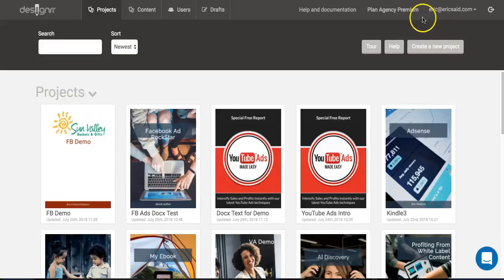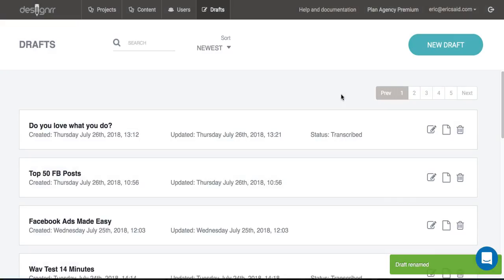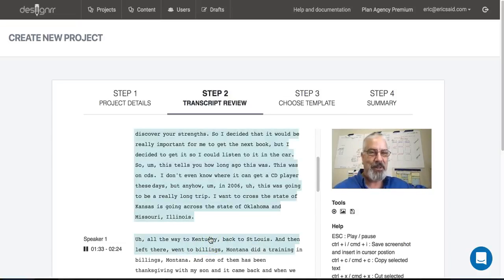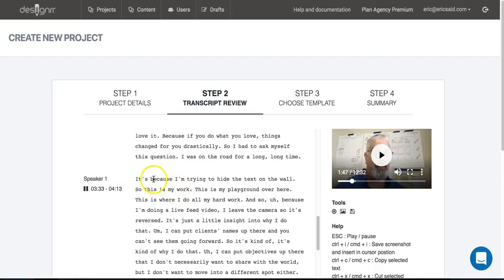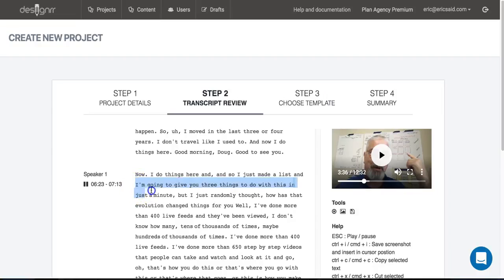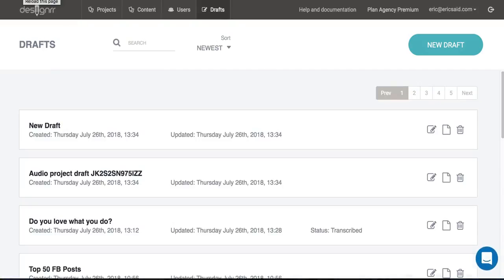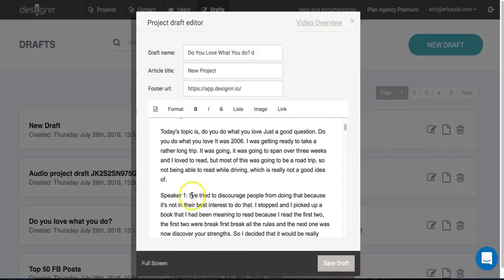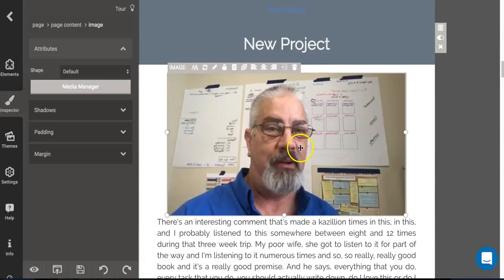Designrr... How To Import Audio And Video on Premium Plan Designrr